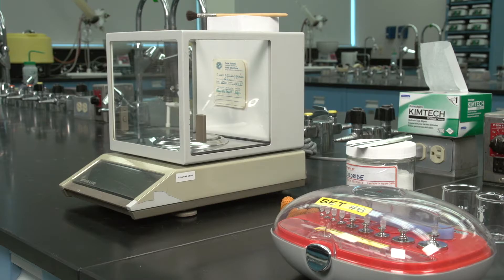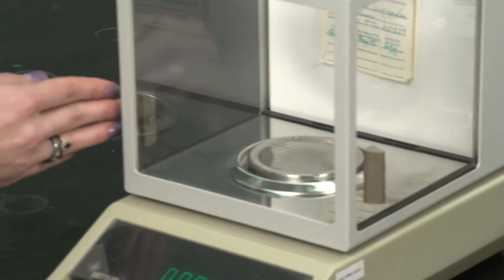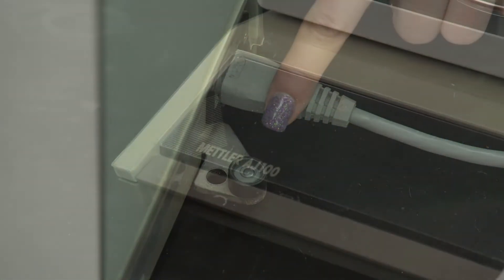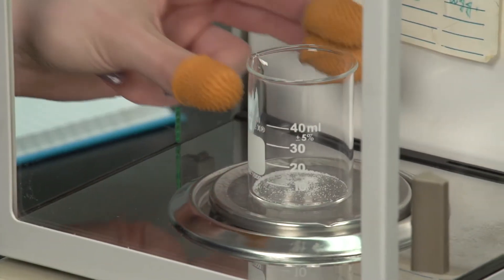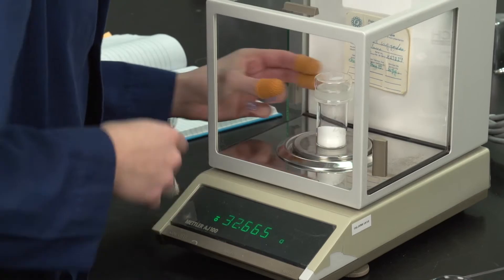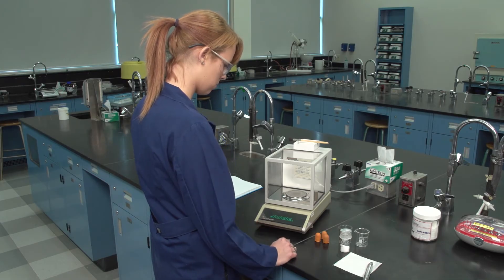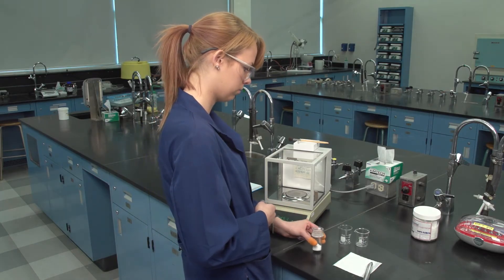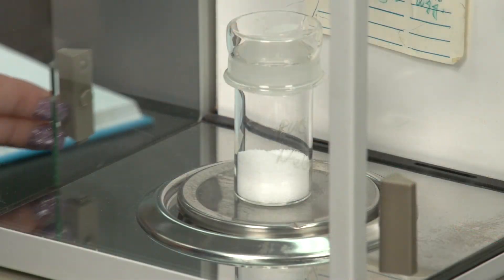Weighing Using An Analytical Balance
Techniques for using an analytical balance